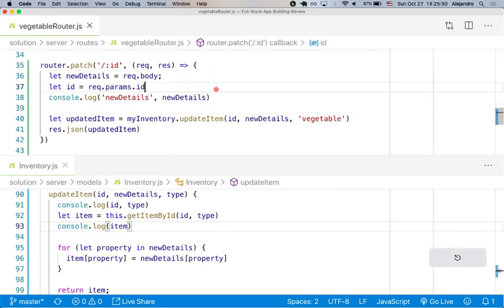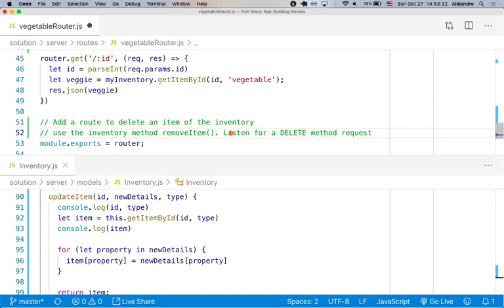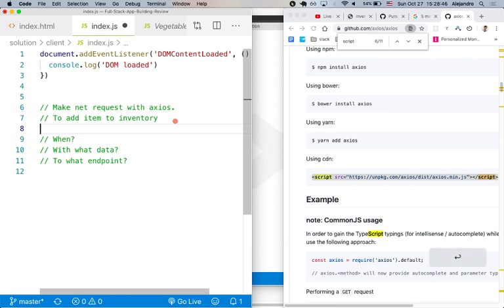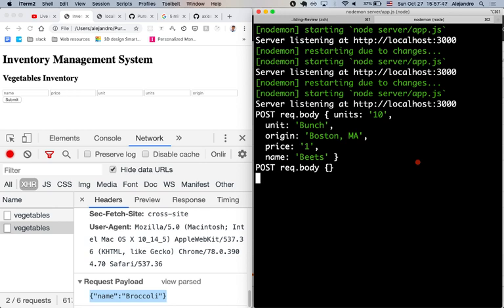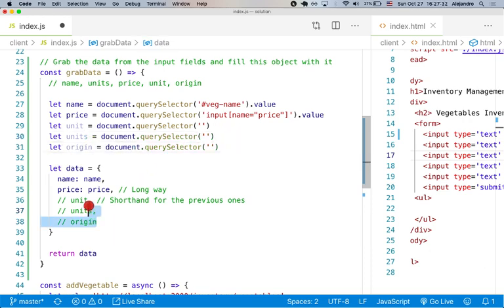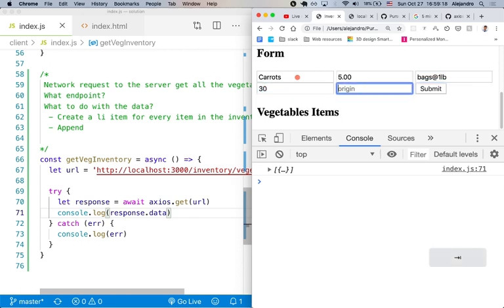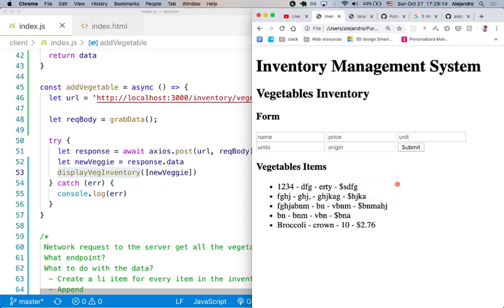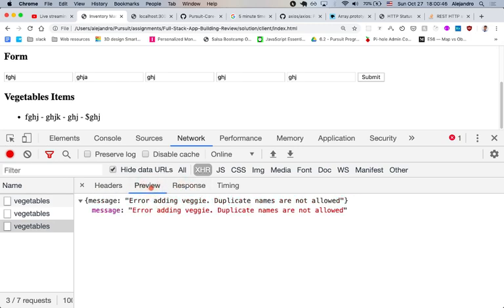FSW 6.2 Full Stack App Review 3